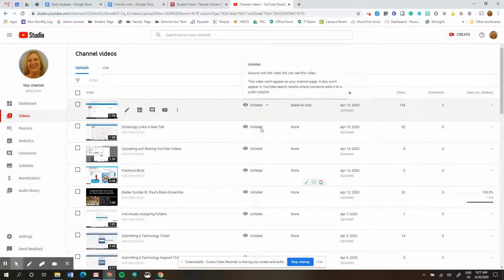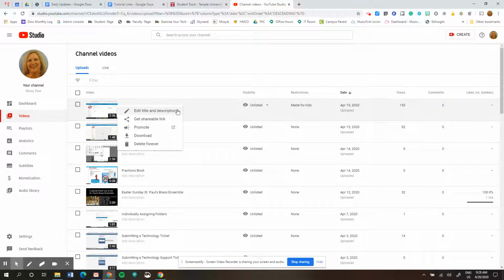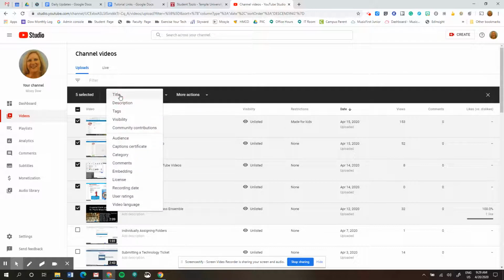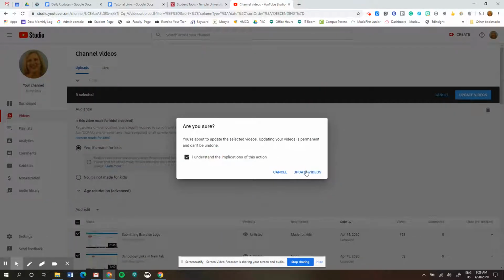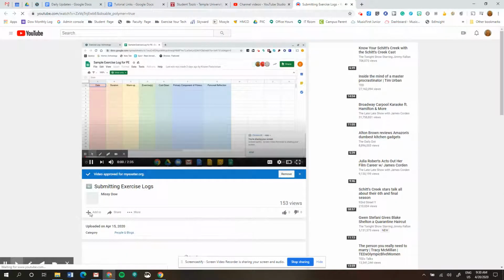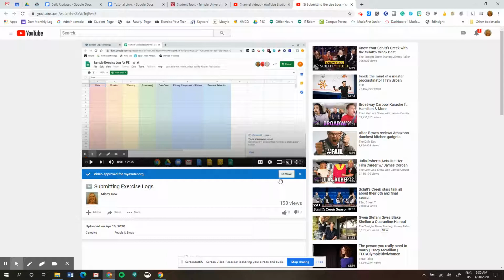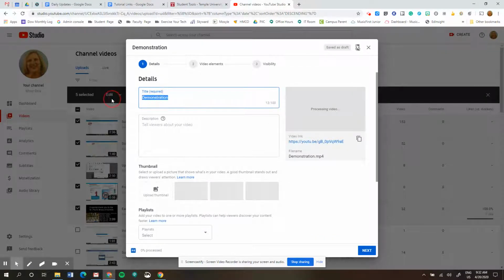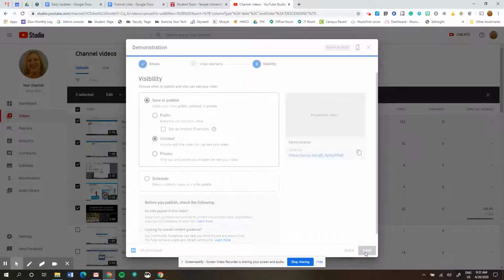YouTube Studio Channel Overview